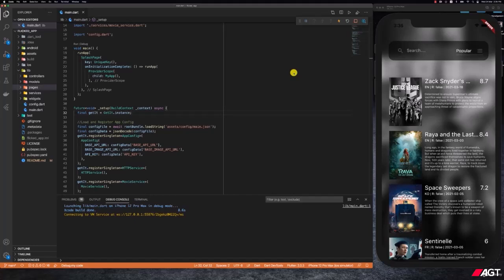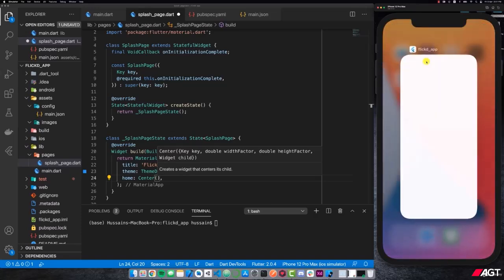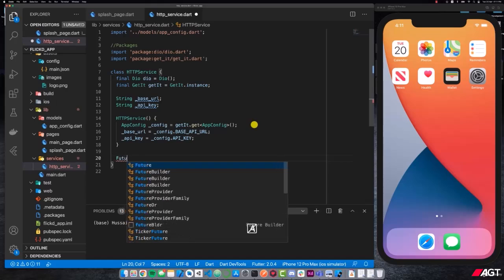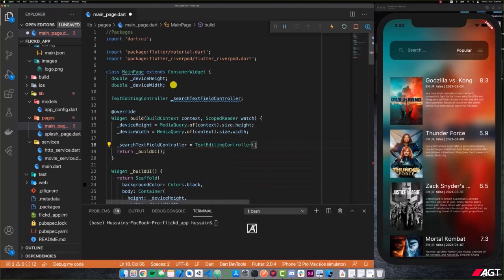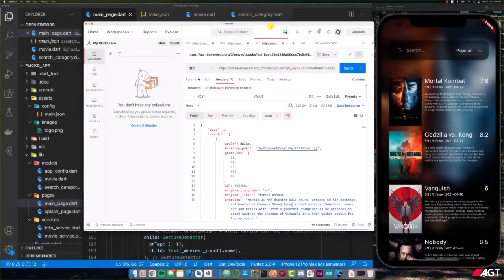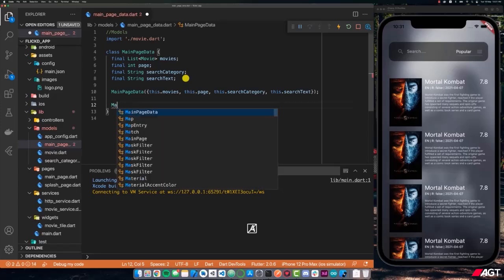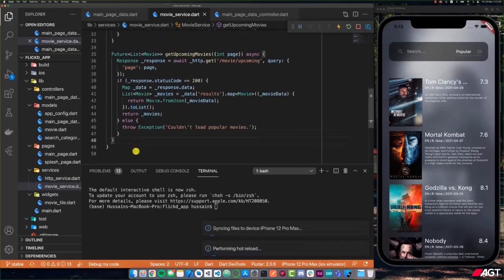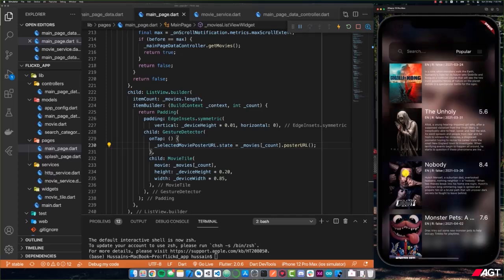Flutter REST Movie App: Master Flutter REST API Development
Make a complete REST API Flutter application using Flutter and Riverpod state management framework!

Do you want to build a complete Flutter REST API application? This is the course for you!

WHAT WILL WE BE BUILDING?

In this course, we’ll use the best in Flutter to build a complete RESTful Application known as Flickd from zero to production-ready that you can release on the Google Play Store or iOS App Store. The application will display data regarding movies obtained from TheMovieDB website.

Welcome to AllGoodDev, your one-stop shop for all things development! We offer comprehensive courses on a variety of programming languages, frameworks, and technologies. Whether you're a beginner or an experienced developer, you'll find something to help you level up your skills.

What we offer:

In-depth tutorials: Learn at your own pace with our step-by-step tutorials.
Real-world projects: Apply your knowledge to practical projects.
Expert instructors: Learn from experienced developers with years of industry experience.
Topics covered:

Programming languages: Python, JavaScript, Java, C++, and more.
Web development: HTML, CSS, JavaScript, React, Angular, Vue.js, and Node.js.
Data science: Python, R, machine learning, and data analysis.
Mobile development: Android, iOS, Flutter, and React Native.
Game development: Unity, Unreal Engine, and Godot.

Daily coding tips and tricks.
Weekly live streams.
Exclusive discounts on our courses.
Join the AllGoodDev community today and start your journey to becoming a top developer!